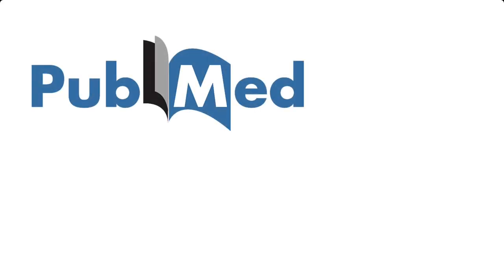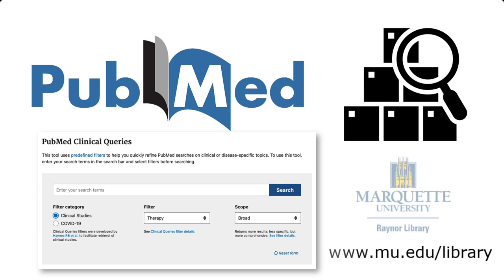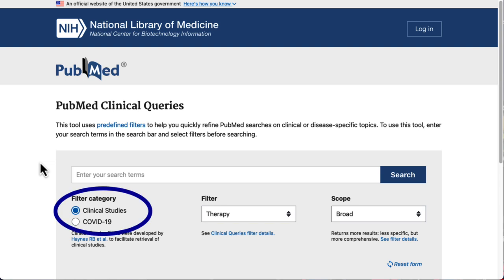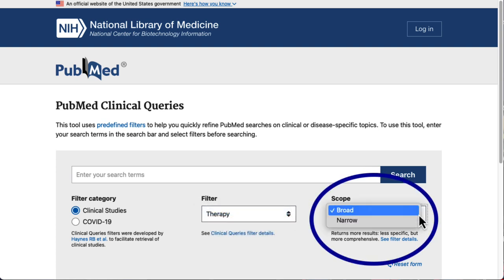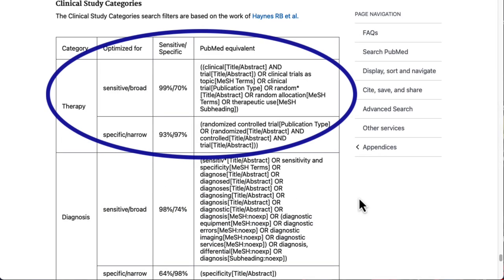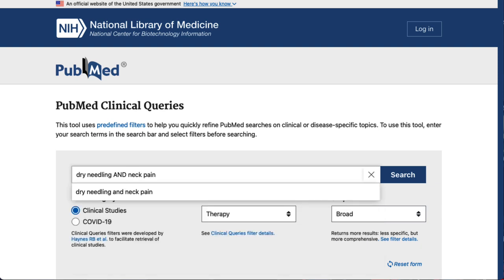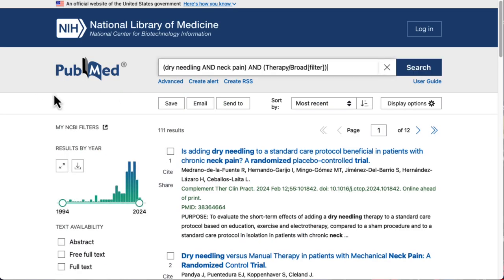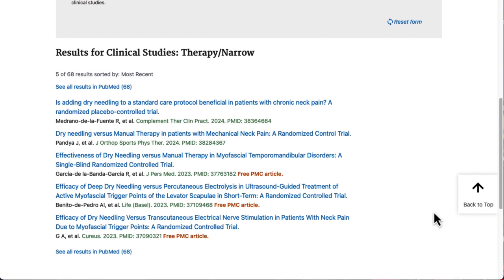Overview of Clinical Queries in PubMed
PubMed's Clinical Queries search tool can help you sift through its extensive search results to find answers to clinical queries. Clinical Queries uses pre-built filters to quickly find research on clinical or disease-specific topics. Search results will be limited to only the types of studies that best answer the type of question you select.

By the end of this video, you will be able to demonstrate how to use the Clinical Queries search tool and utilize search filters to refine your search results.